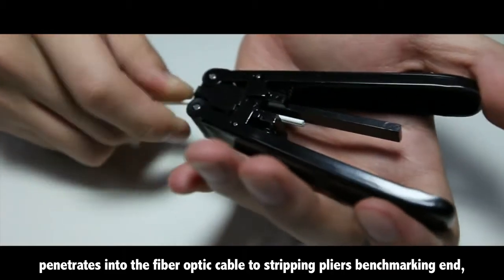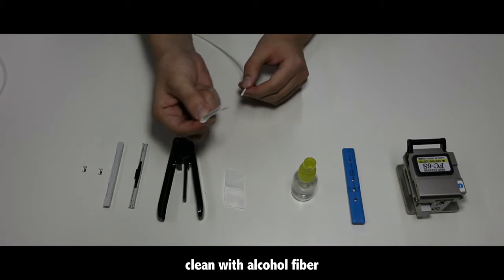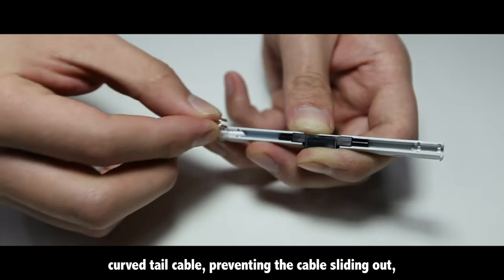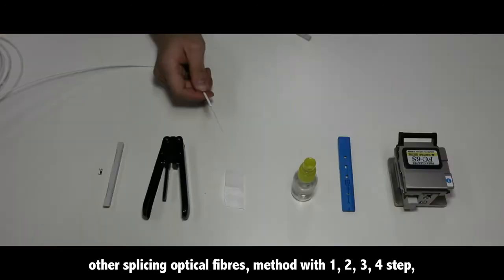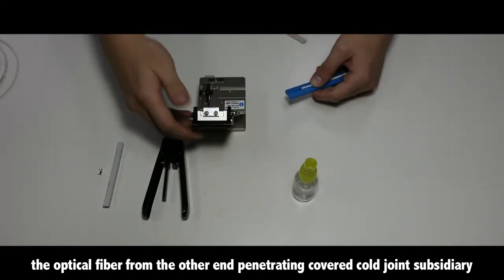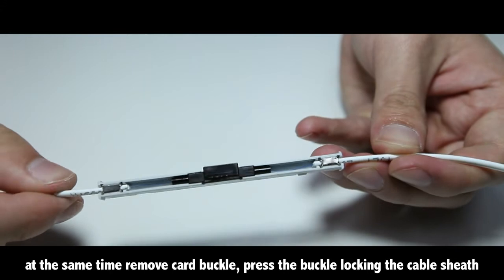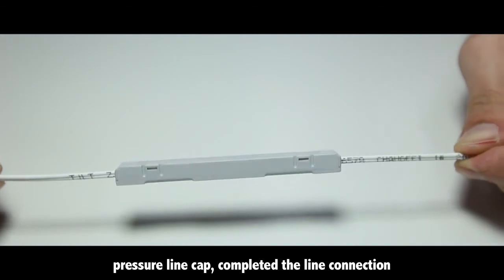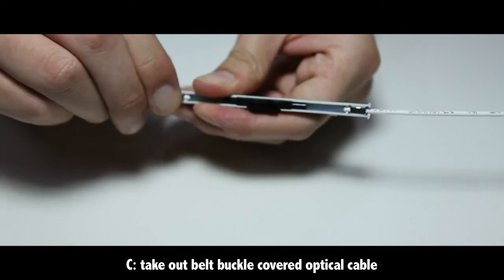MAY-L925BP Mechanical Splice for 3.1x2.0mm flat drop cable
Mechanical Splice is used to connect two fibers by using index matching gel in the center of the mechanical splice to ensure good insertion and return loss. The two fibers are inserted into the mechanical splice and then held in position by clamping parts of the mechanical splice.